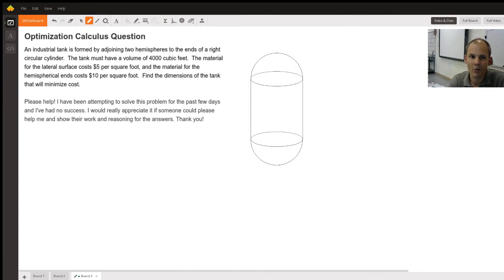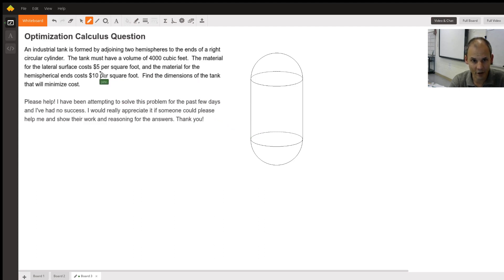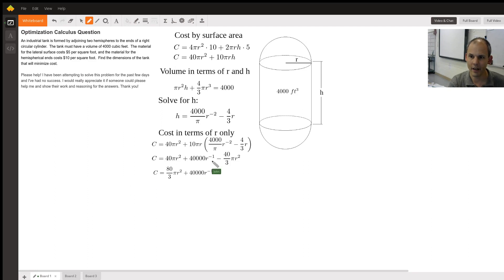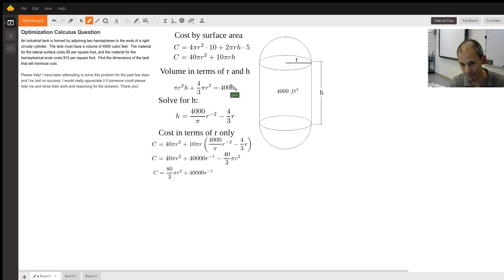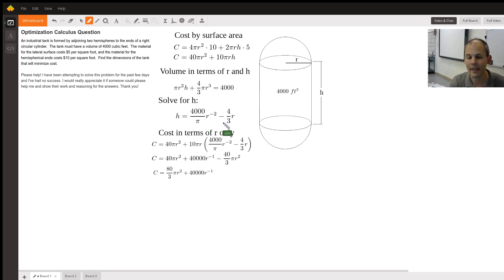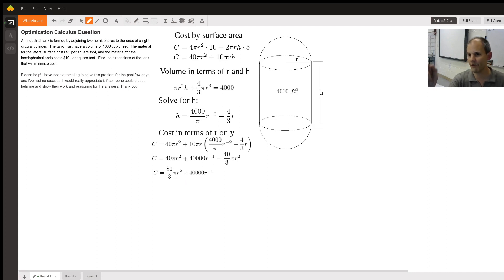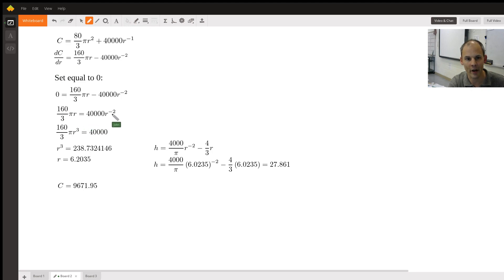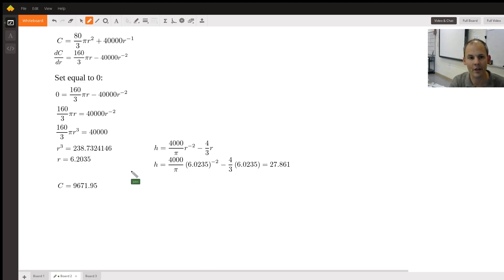Minimizing Cost of a Tank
Question: Optimization Calculus Question
An industrial tank is formed by adjoining two hemispheres to the ends of a right circular cylinder.  The tank must have a volume of 4000 cubic feet.  The material for the lateral surface costs $5 per square foot, and the material for the hemispherical ends costs $10 per square foot.  Find the dimensions of the tank that will minimize cost.Please help! I have been attempting to solve this problem for the past few days and I've had no success. I would really appreciate it if someone could please help me and show their work and reasoning for the answers. Thank you!

Answered By:

John B.

Written Explanation:

Erratum: The height that minimizes cost should be approximately 24.814.  The other numbers are correct.